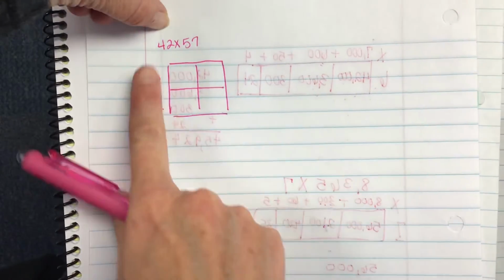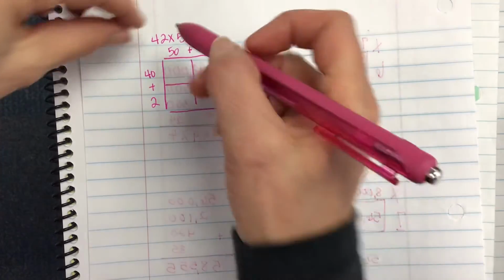Multiplication Review day 2